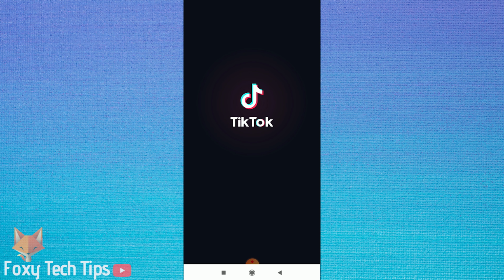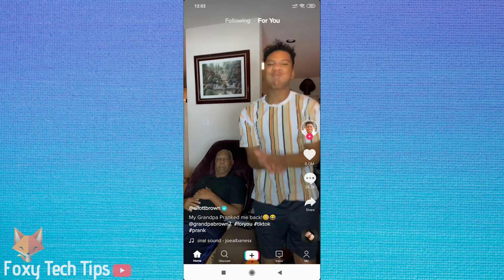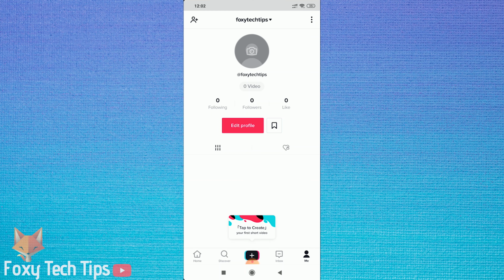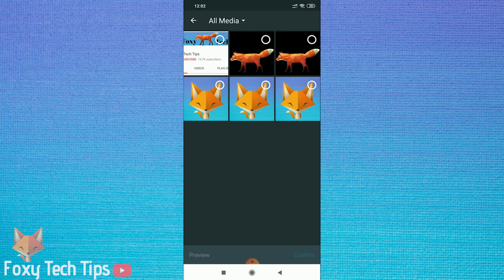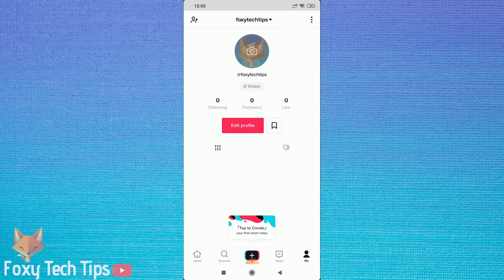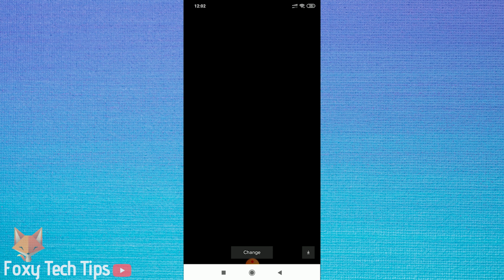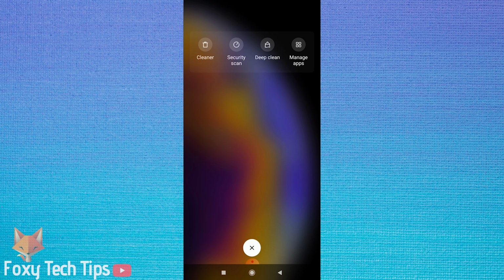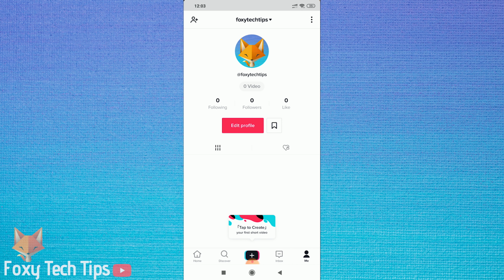How to Change Your TikTok Profile Picture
Quick and easy tutorial on how you can change your profile image on TikTok. spice up your tik tok profile today by adding a new image for your profile!

Steps:

- Open up the tiktok app and move over to your profile page.

- From here, tap the circle where your profile image is. You can either take a new photo or choose one from your gallery.

- Select the image you would like to use.

- Now you need to tap the little check box at the top right of the screen, then you will be able to confirm the image change.

- You can now crop the image to make it fit better, then tap on Save.

- Your profile image has now been updated. If it doesn't appear for you right away, Close and reopen the app.